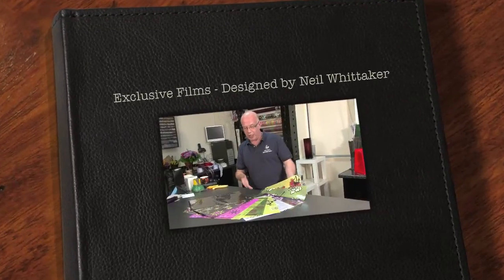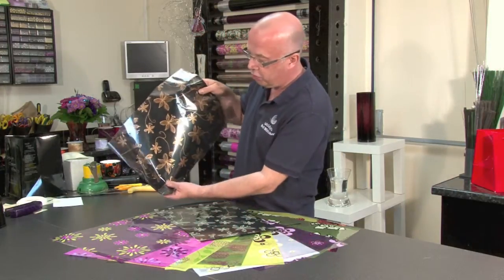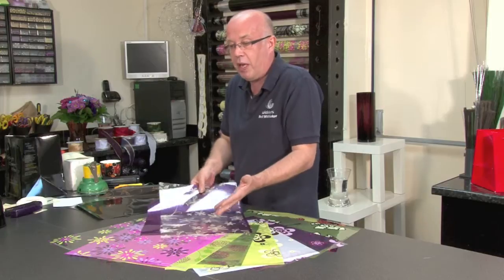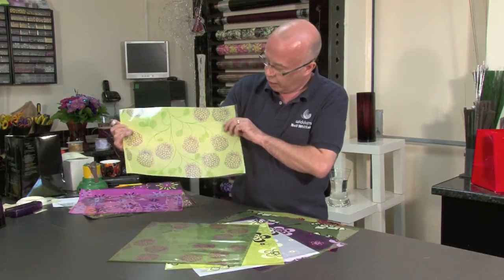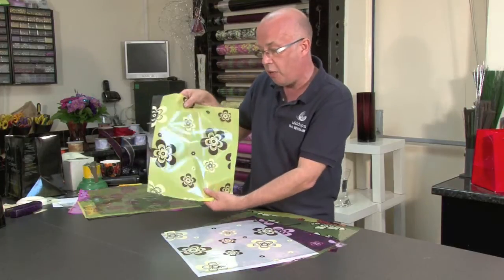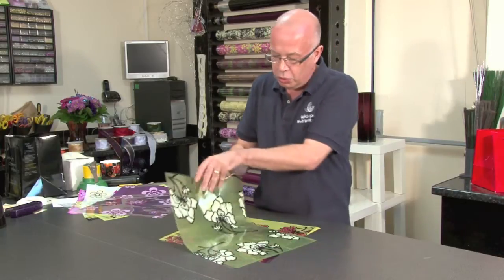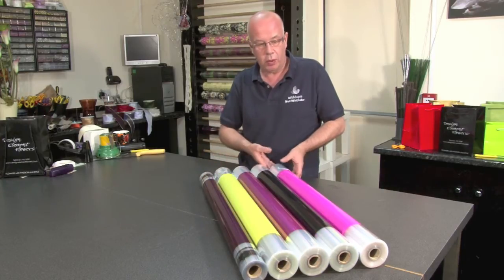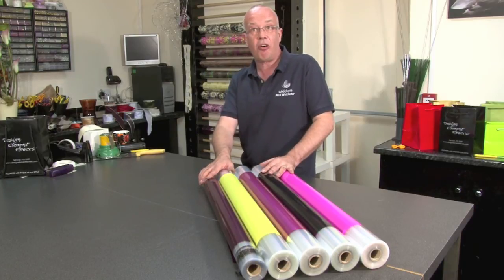18 Exclusive Films - Designed by Neil Whittaker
Exclusive Films - Designed by Neil Whittaker